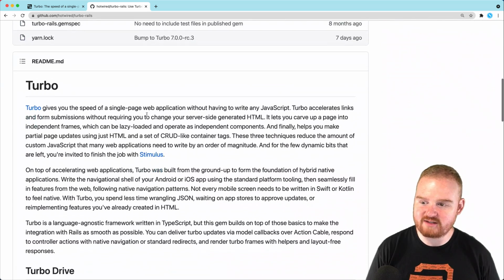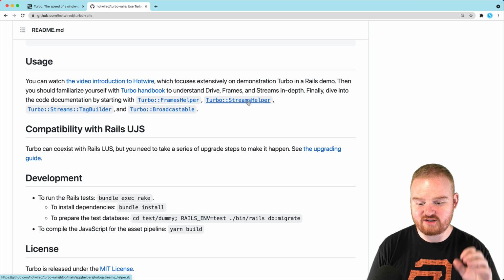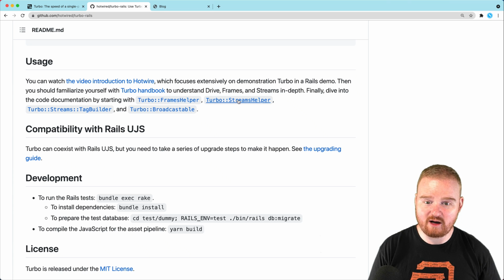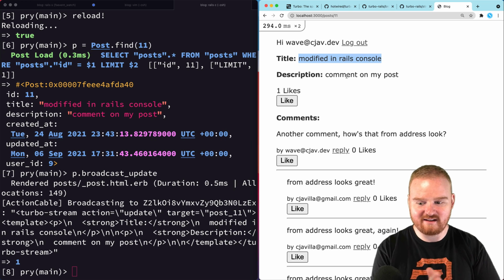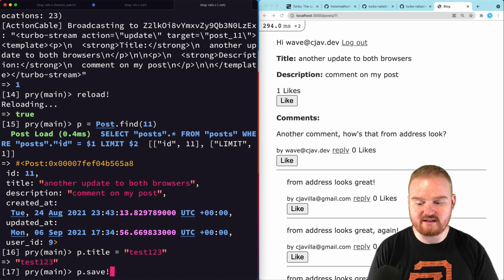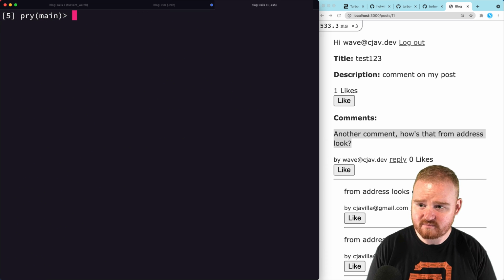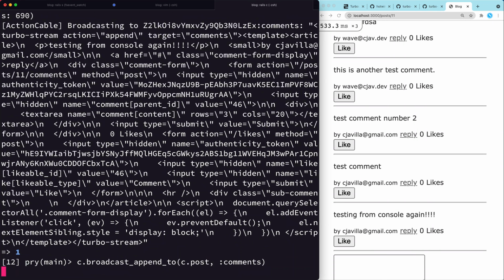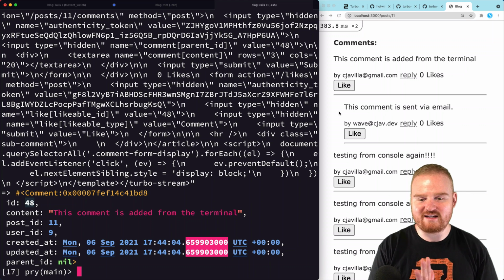Realtime partial page updates with Turbo Streams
In this episode, you'll see how to setup and install turbo-rails to create partial page updates with Turbo streams in your Ruby on Rails applications. We'll broadcast updates to blog posts, and broadcast appends to our list of comments.